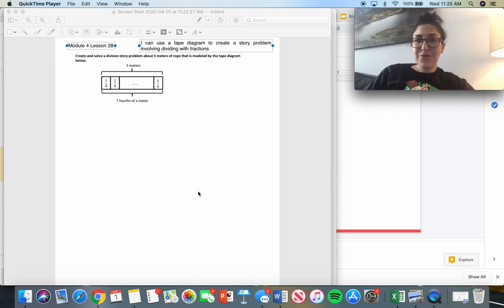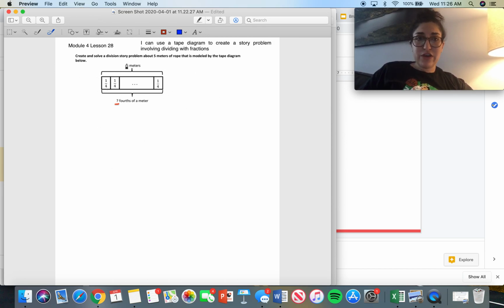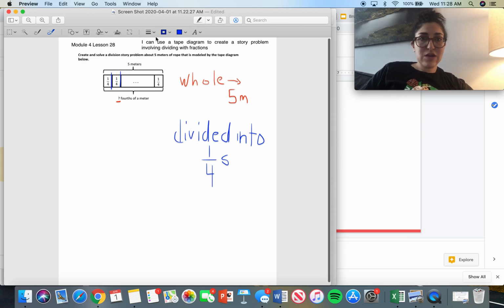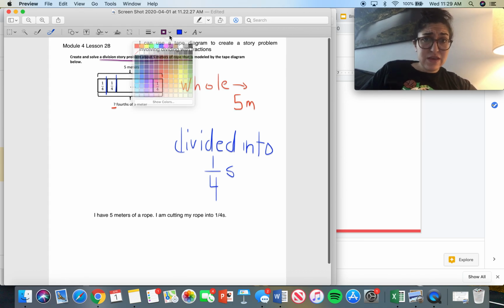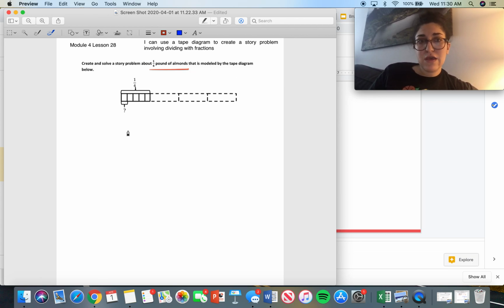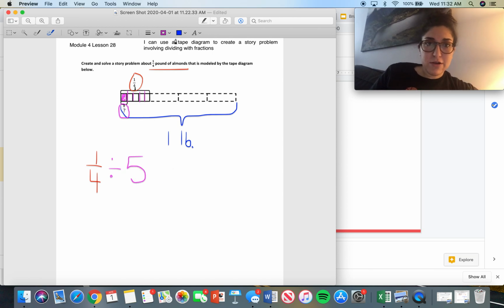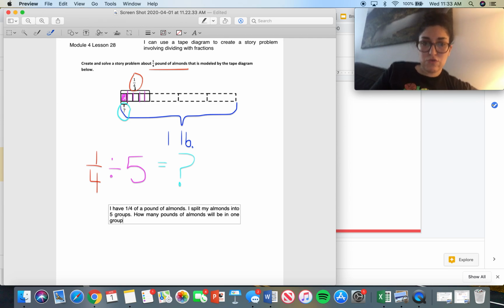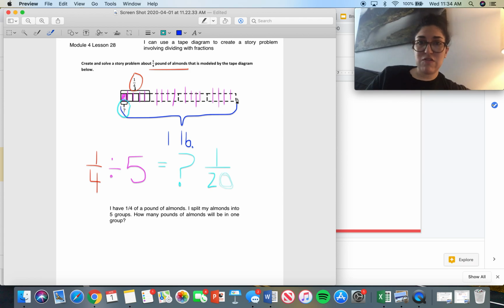M4L28 Walkthrough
How to create a story problem involving division of fractions